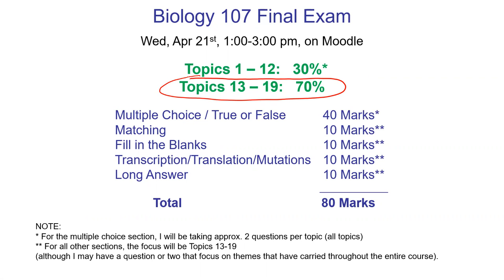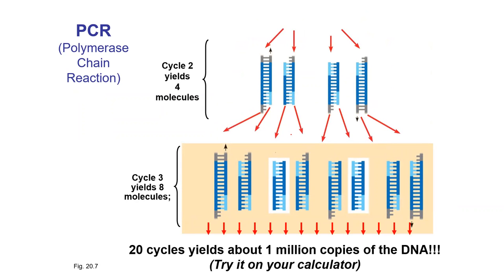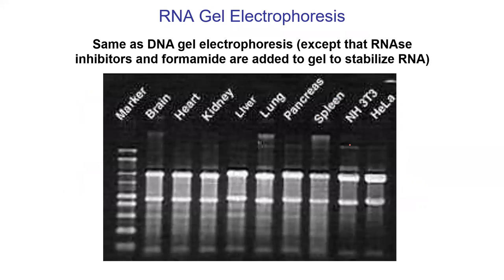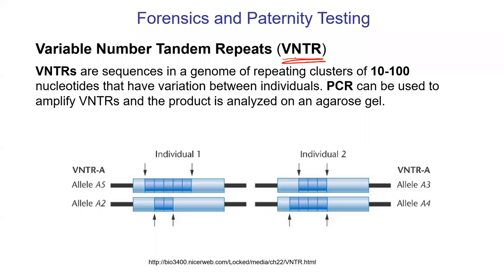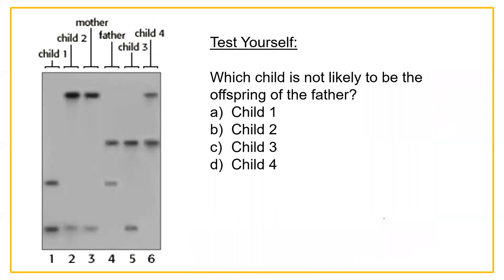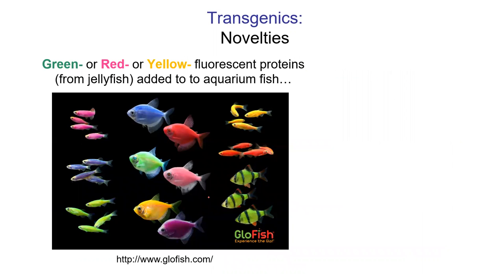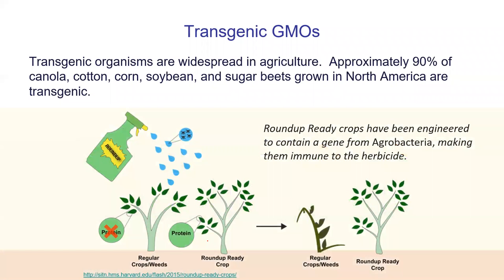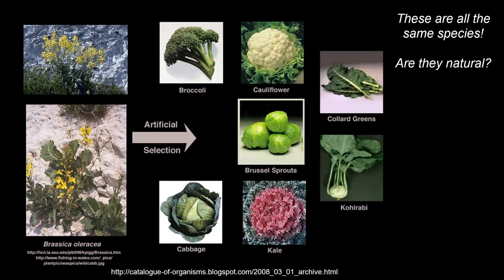BIOL 107 - 19a - Biotechnology & Forensics (Apr 4, 2021)